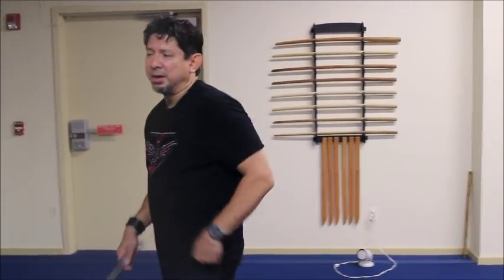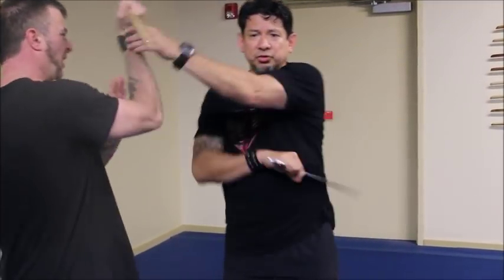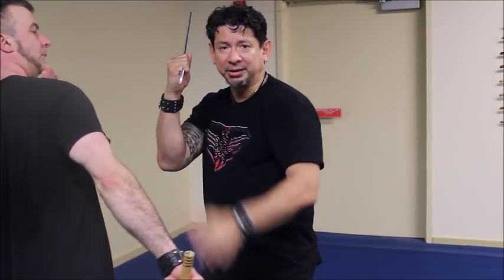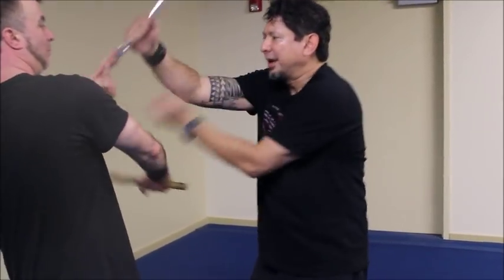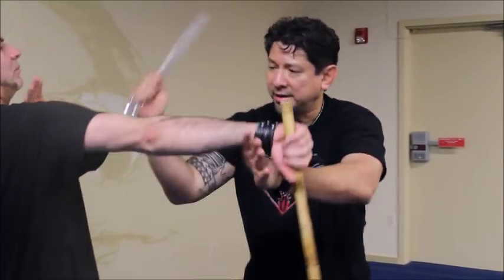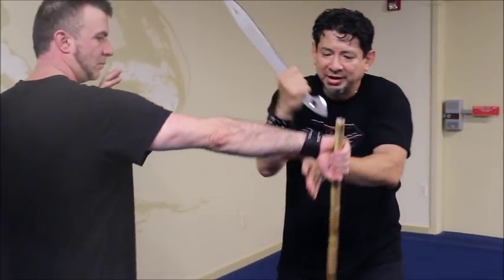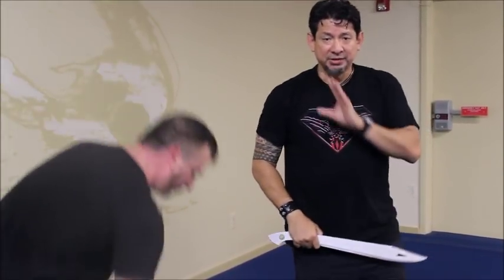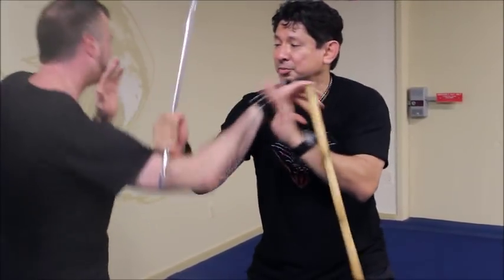short cuts - close quarter punyo / pommel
The Punyo or Pemmel end can be used in close quarters and is also a derivative of pakal or reverse grip of knife training .